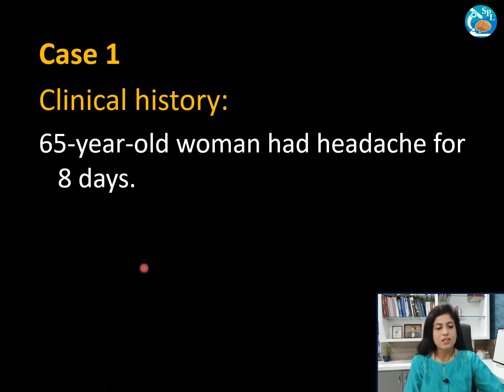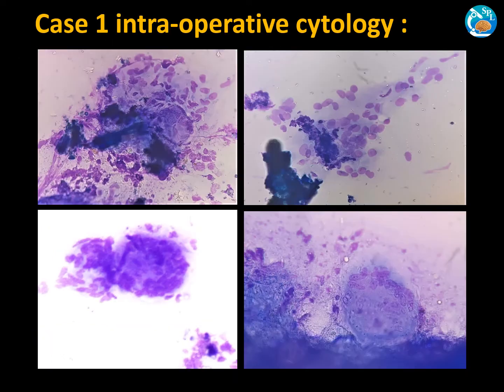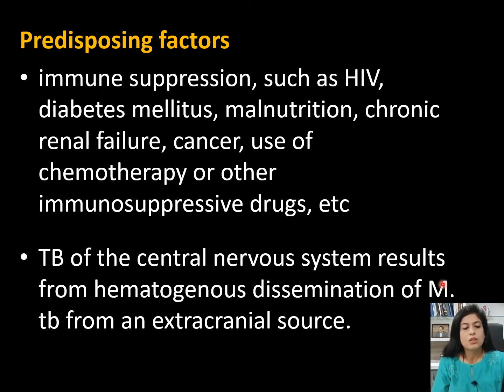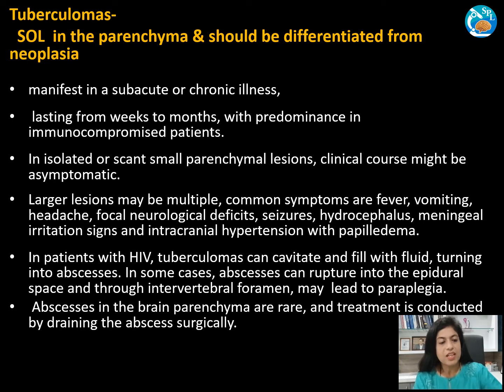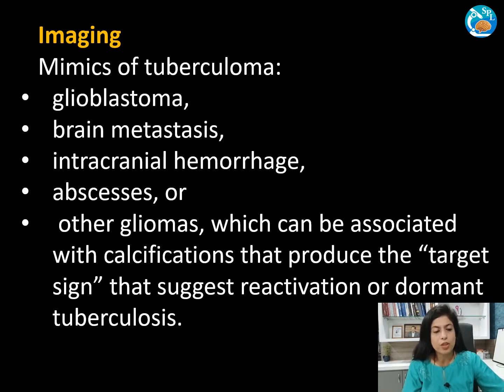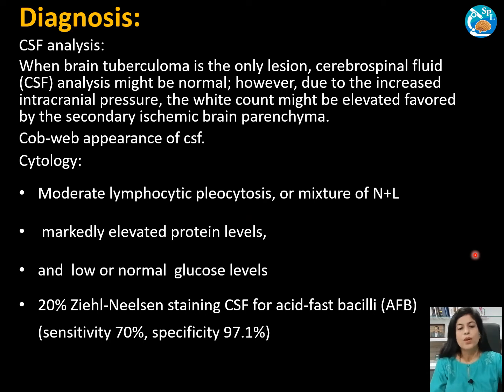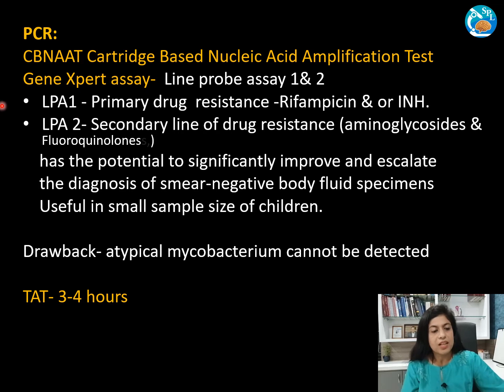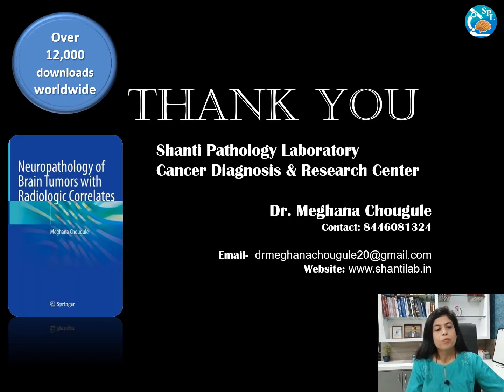Tuberculosis of Central Nervous System